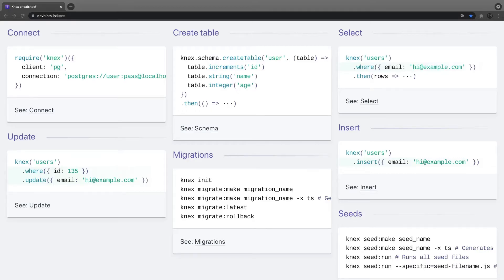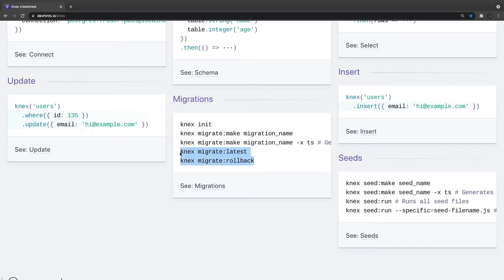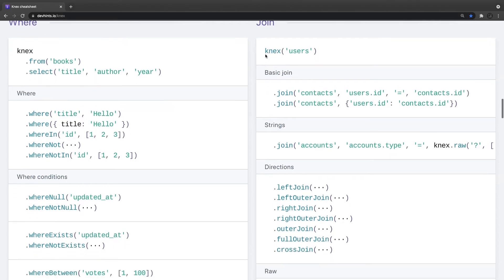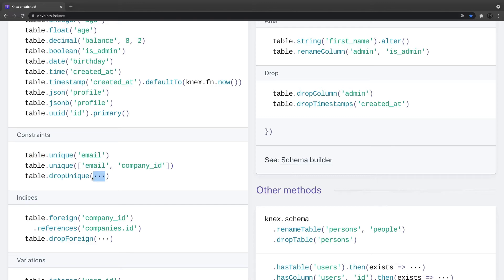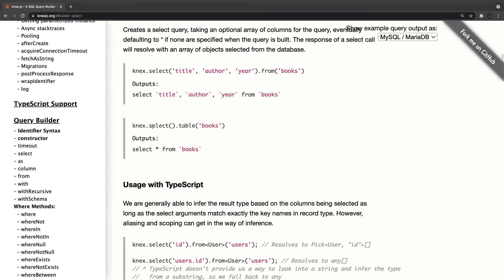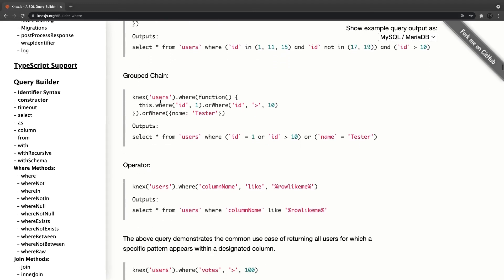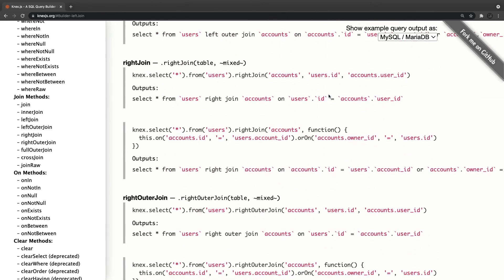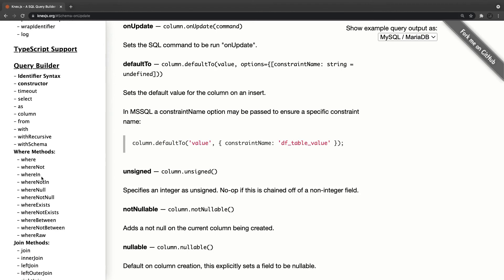Knex JS Cheat-sheet Migration, Query, Join and all about Knex with Node JS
Knex JS with Node JS fro api development

Knex.js is a "batteries included" SQL query builder for PostgreSQL, CockroachDB, MSSQL, MySQL, MariaDB, SQLite3, Oracle, and Amazon Redshift designed to be flexible, portable, and fun to use.
Knex js can be used to write api development, it provides interface to connect with database

In this playlist we will explore how we can use Knex js with Node JS for writing APIs
we can Build APIs with Knex JS and Express Node JS
we will talk about how to build SQL queries with Knex
How to Build Migration
How to add Migration/seeders
Migration Examples
Building APIs for shopping cart